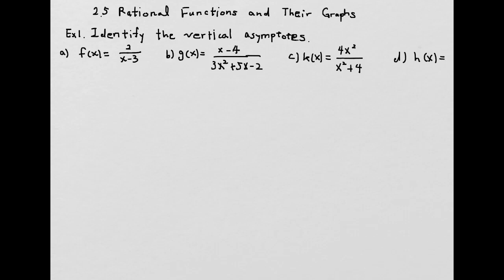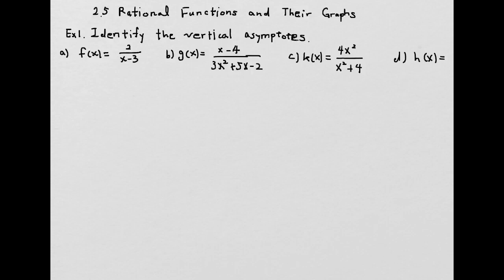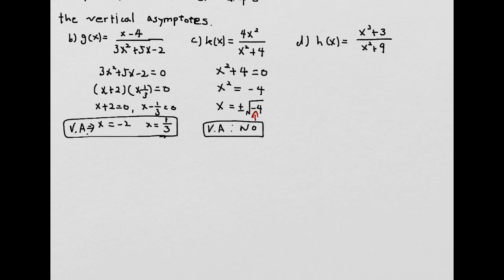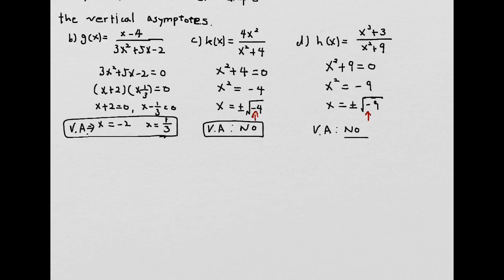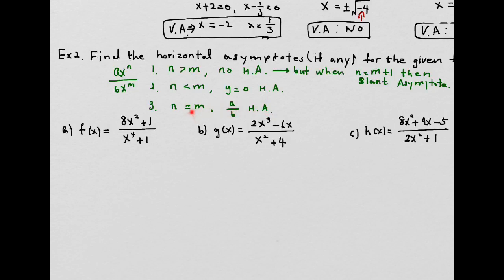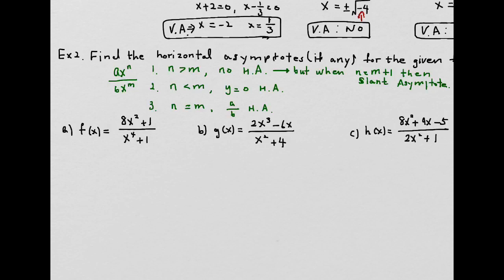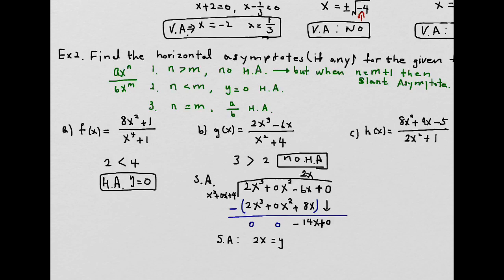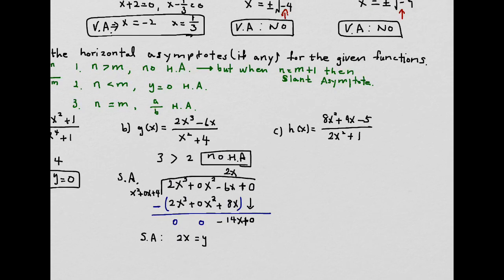Math126 2.5 Rational Functions and Graphs